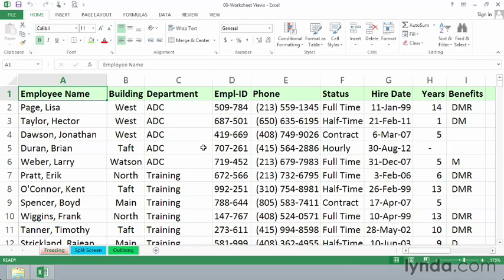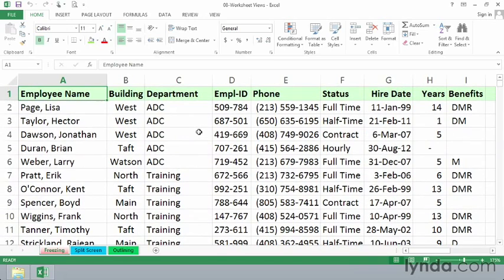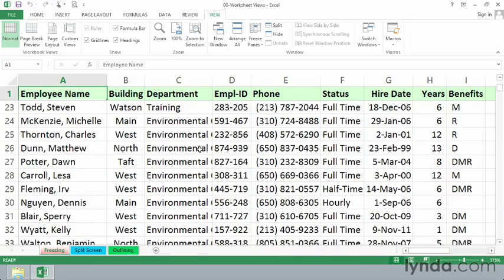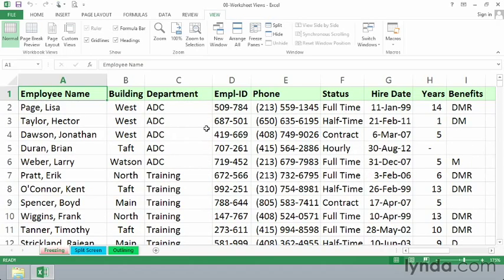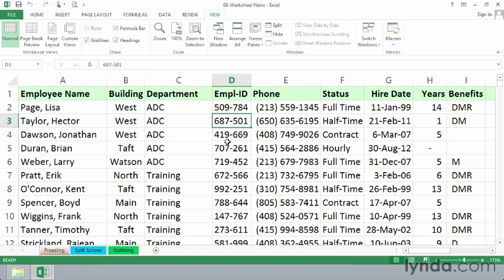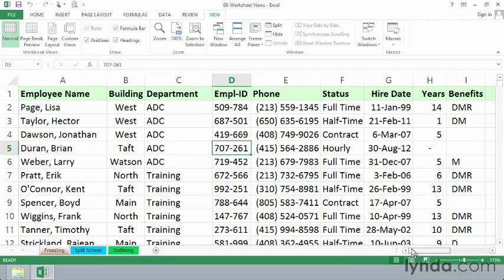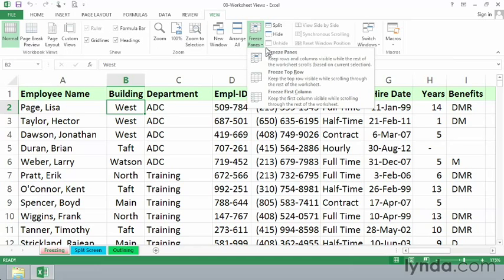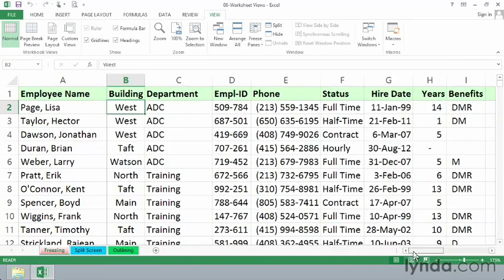Tutorials - Excel 2013 Essential 8/1 Freezing